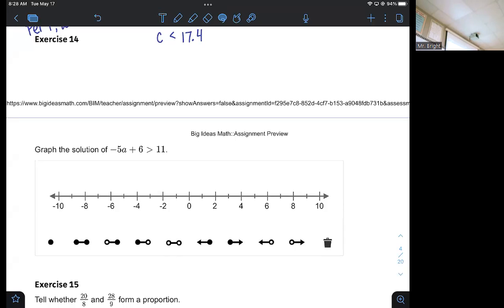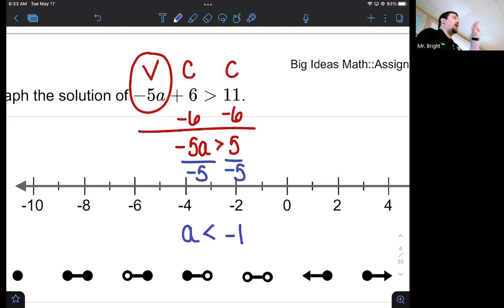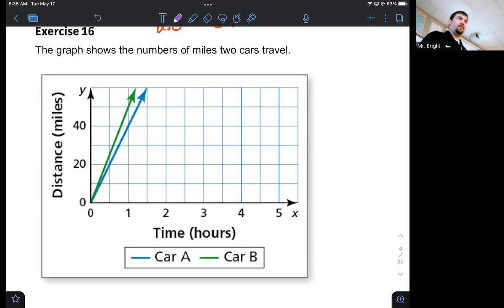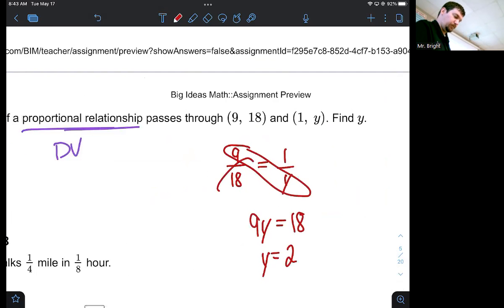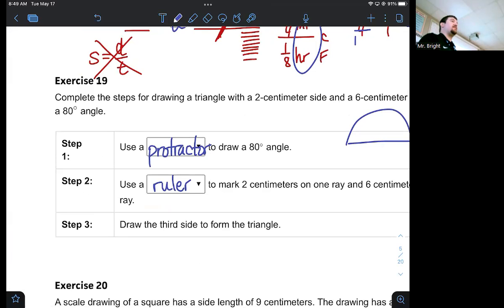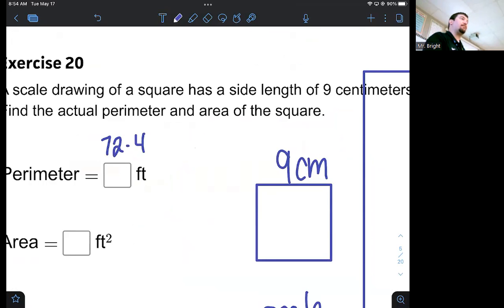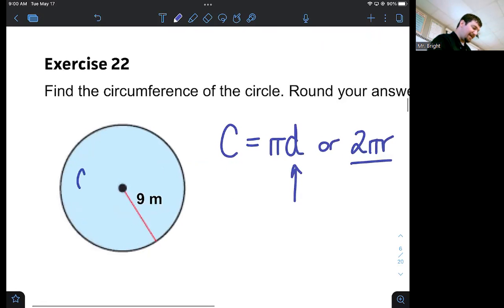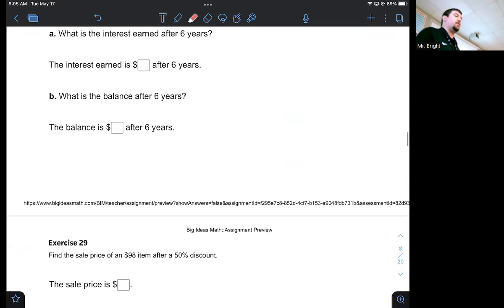Ch. 1-10 Review Test (Part II)